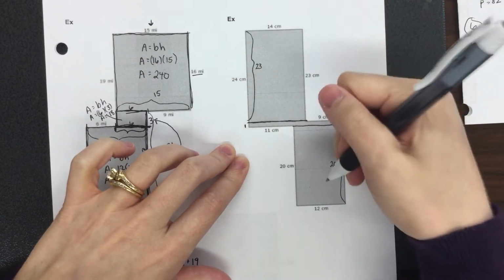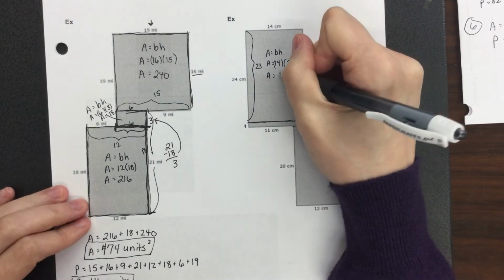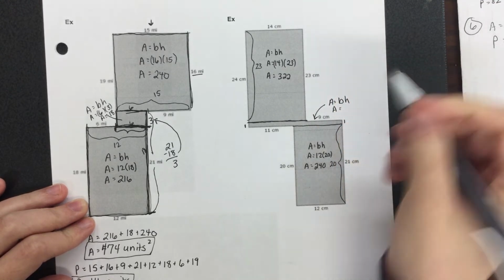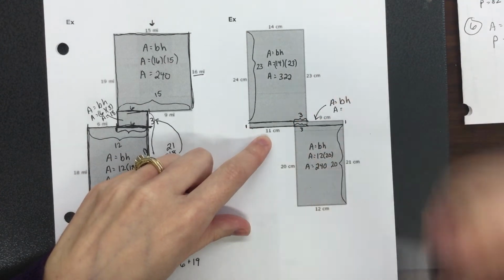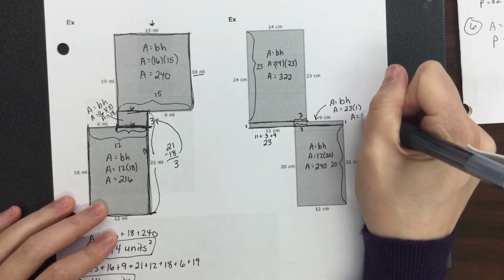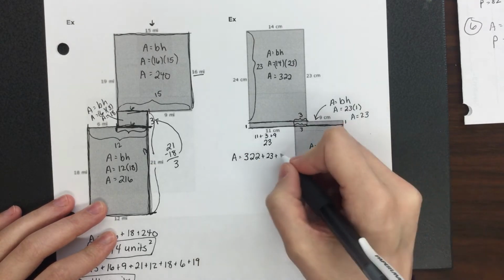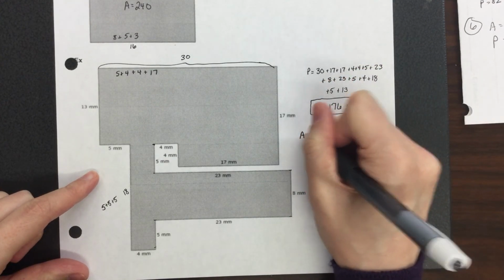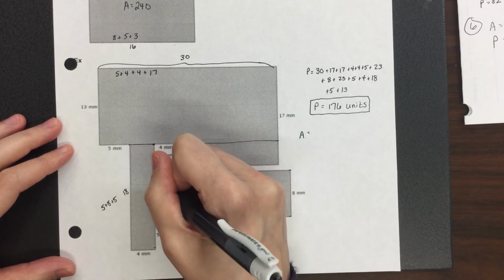Area and Perimeter of Composite Figures Part 3 of 3